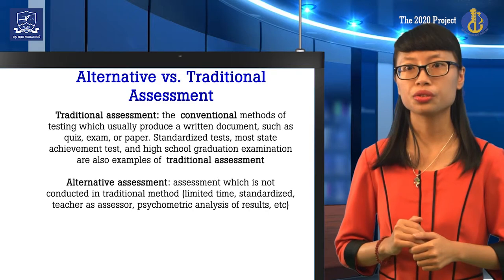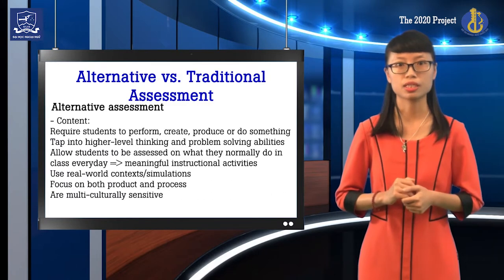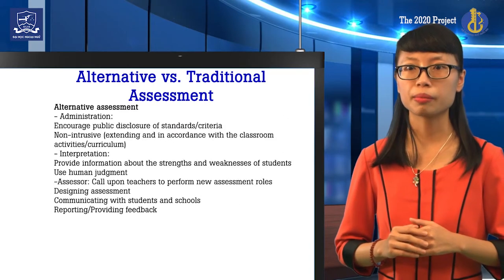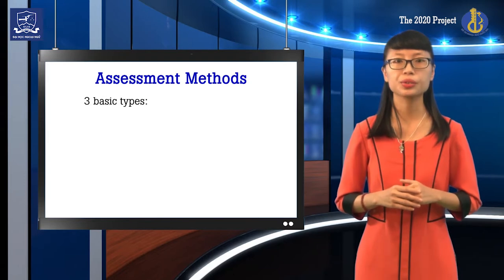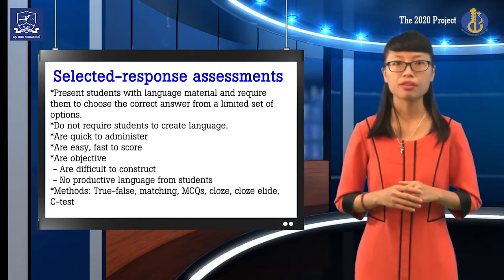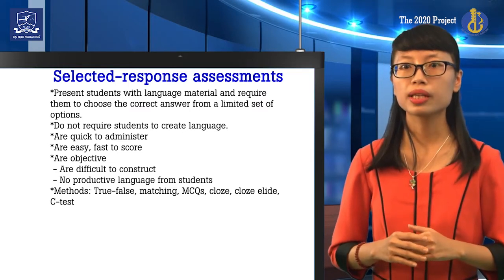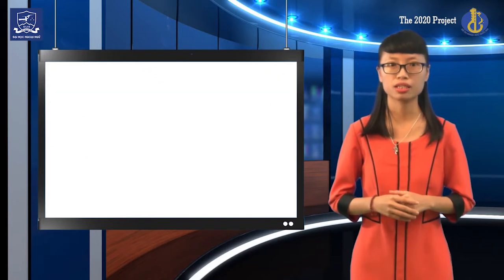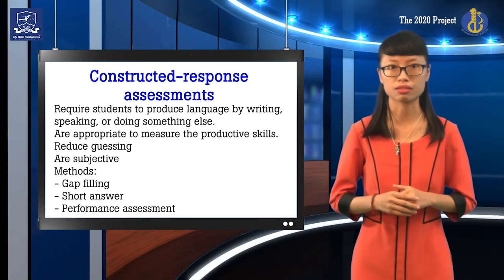Characteristics of Alternatives in Assessment